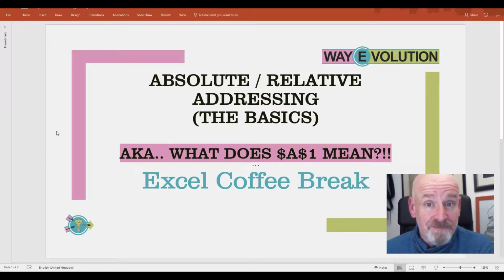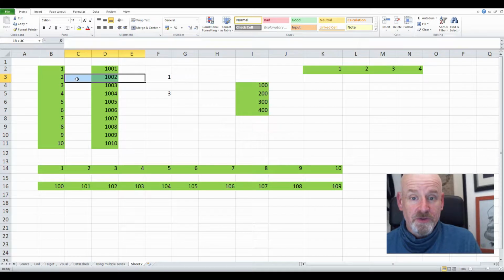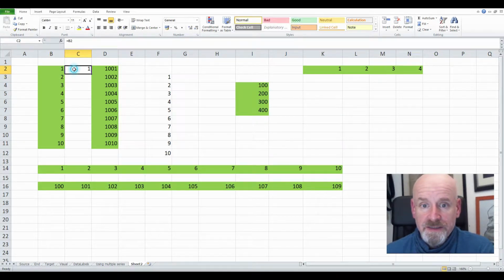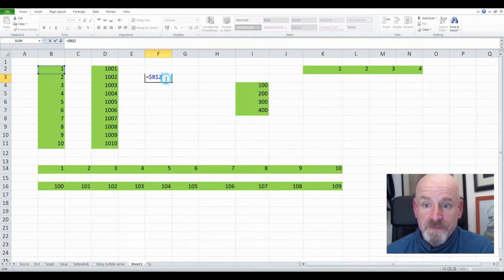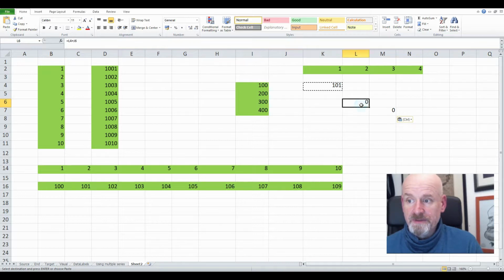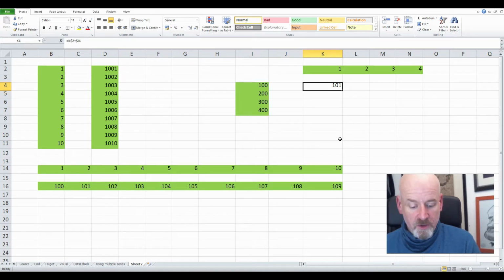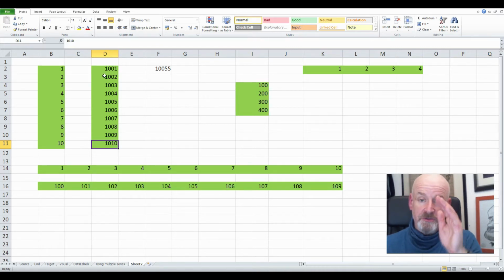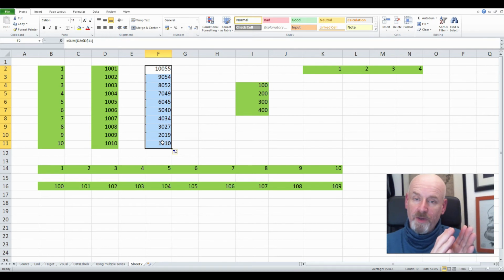Absolute and Relative Addressing in Excel | Excel Coffee Break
In today's session we explore the one of the most important aspects of Microsoft Excel formulas: absolute and relative addressing
What is the difference between A1 and $A$1 (or even $A1 / A$1)

Many people really struggle with the differences and are missing out on powerful and dynamic formula writing as a result. Everyone should master this skill.

Welcome to our Excel Coffee Break!!
Think of it as a chat two colleagues have over coffee where one is showing the other how to do something in Excel

The idea is to post these sessions in an informal way.. I will um and ah and will make mistakes.. heck.. at one point you can hear someone telling the kids it is time to eat!

People marvel at one shot movie productions which must make this a big hit already!!

You can also follow my other activities at
- a personal journey as a 50+ yr old to pass on my knowledge and experience in sport and fighting weightloss and people's misperceptions that you cannot be fat and fit together